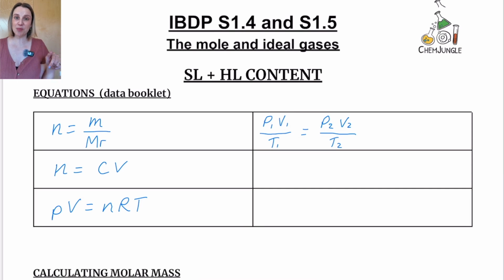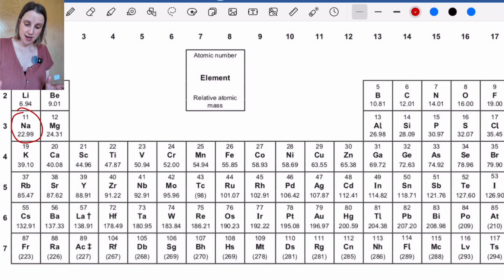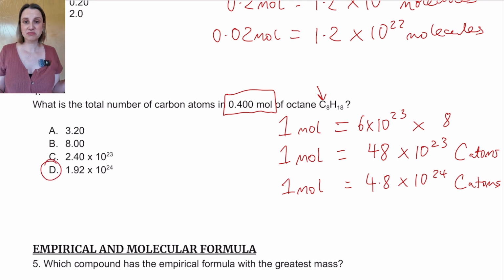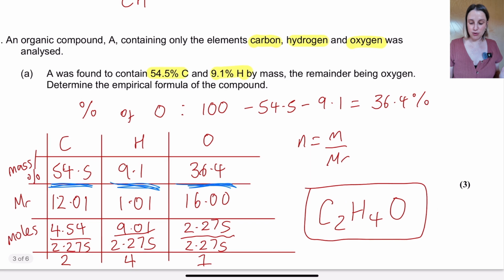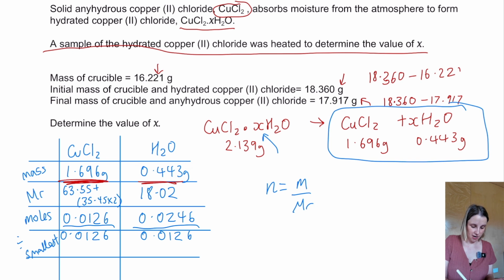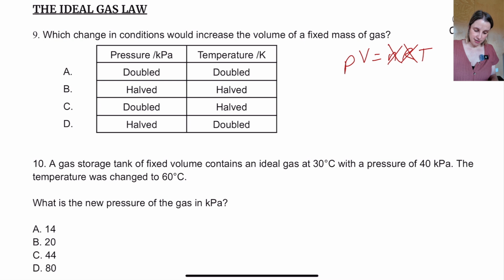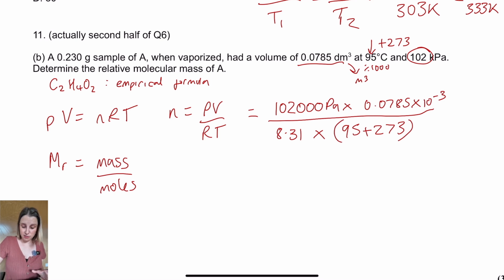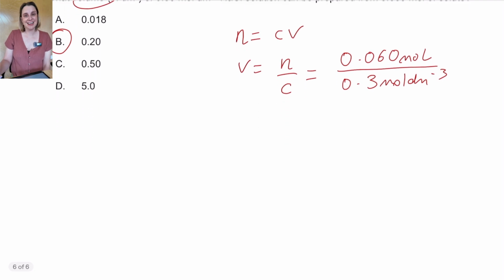NEW SYLLABUS | IBDP Chemistry | Moles and Ideal Gases S1.4 S1.5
My IB Chemistry revision course is now live! If you're revising for May 2026 and want focused, no fluff practice that covers every syllabus point, check it out here: learn.chemjungle.com

S1.4 and S1.5 - what a lot of content! This video will show you all the major types of exam questions and go through all aspects of the syllabus statements in the shortest possible time. It makes a great perfect starting point for your revision. I recommend working through the problems alongside me, and completing a bunch more practice questions after this is complete.